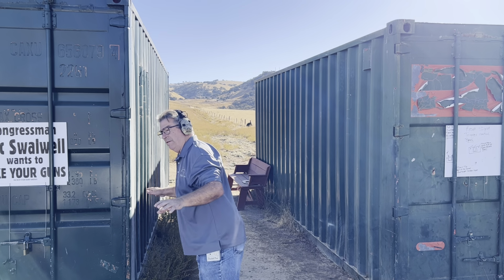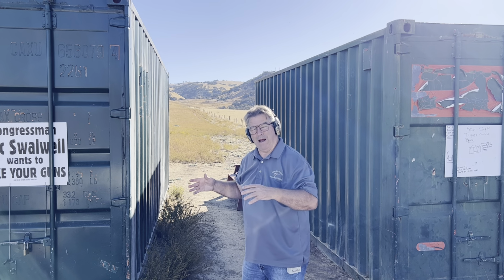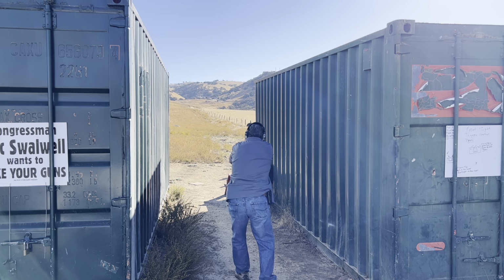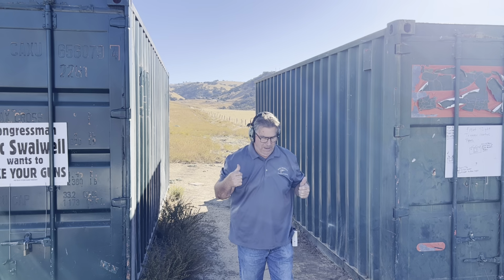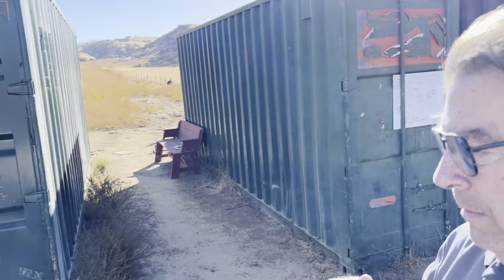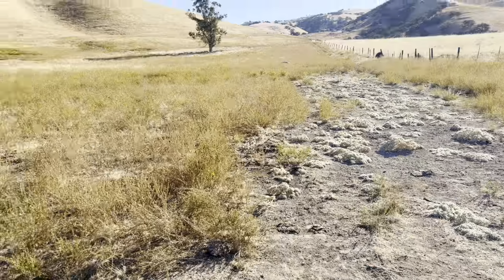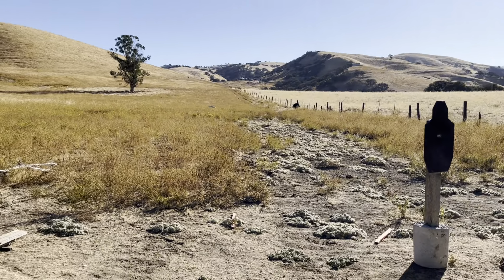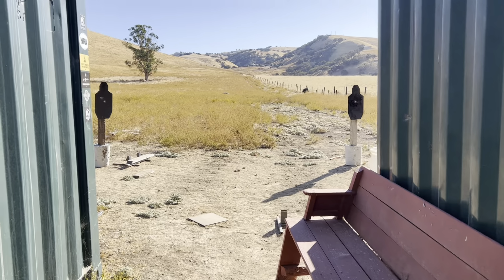Active shooter drill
Guns Unlimited Firearms Training
Doing drills with use of walls for cover. The angle that you go down the hallway.  The angle and distance from the target with the use of the long walks conceals your exposure. Again you can’t be only focused on one side of the wall, you must be scanning left and right with the muzzle as you travel down the hallway.
Be safe and alert.